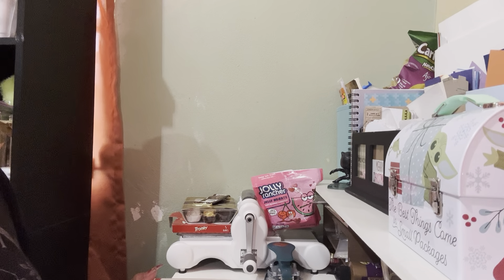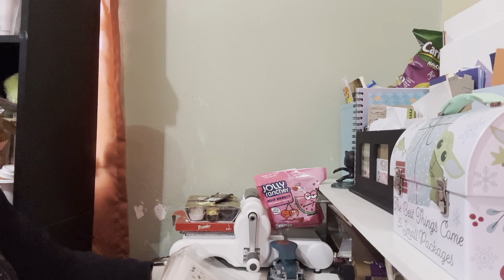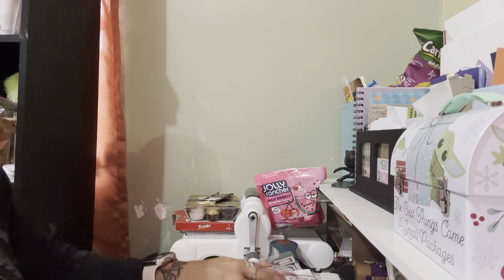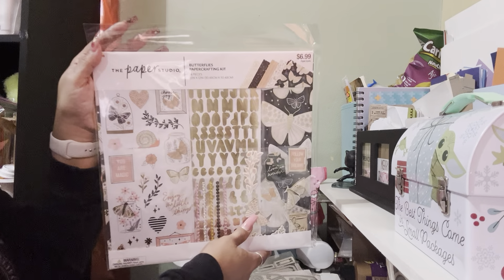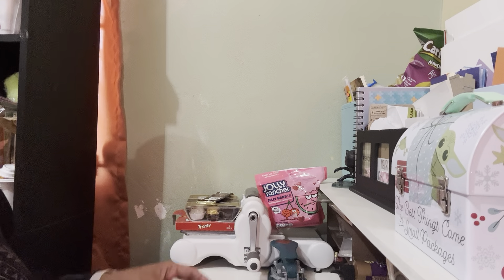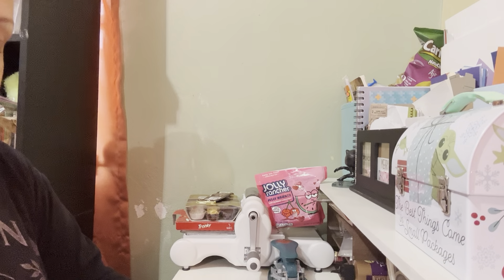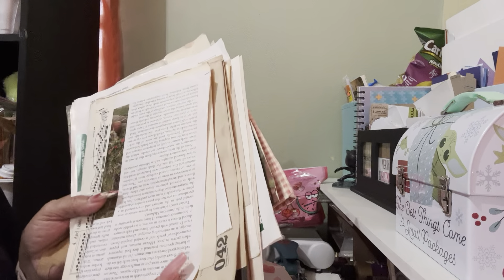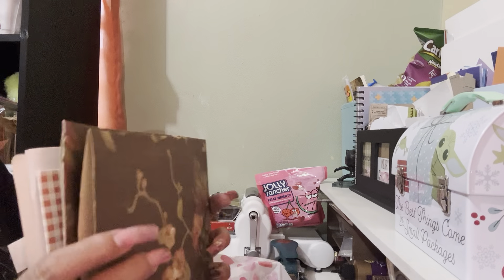🌺💐🌹Hi CRAFTY FRIENDS CHECK OUT MY HAUL FROM AND AMAZON CFRATING AND KCCRAFT DIE CUTS 🌺🌺🌺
Crafting Iteams